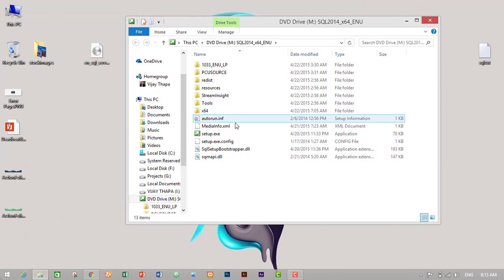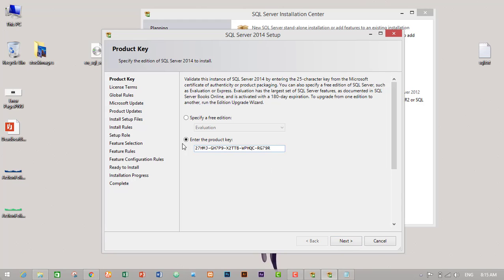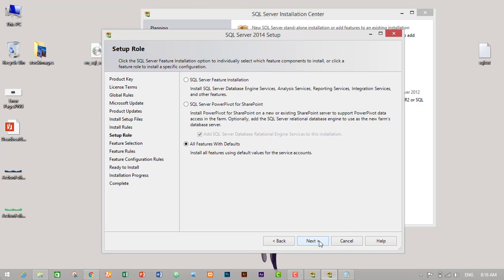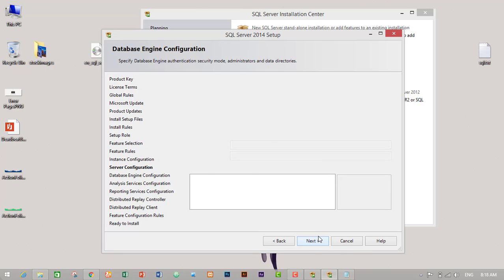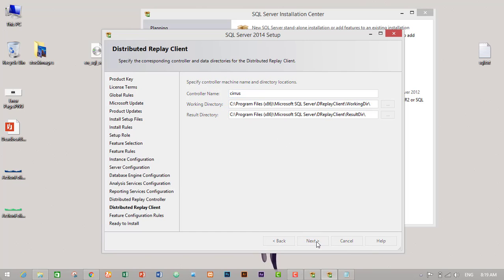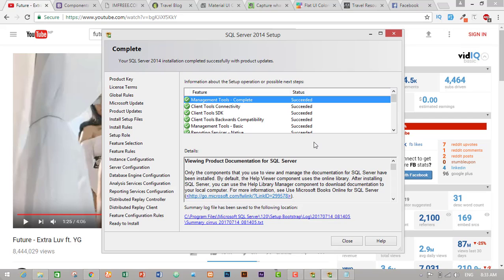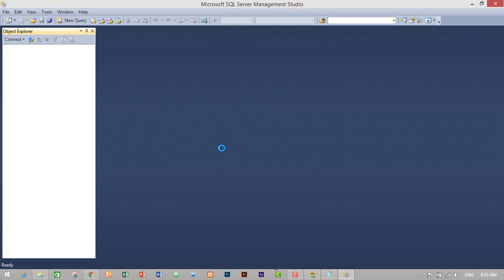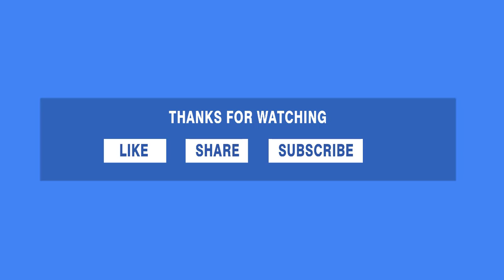1. How to Install Microsoft SQL Server 2014?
This is the first episode of "Microsoft SQL Server 2014 Tutorials for Beginners". In this episode, I will show how to install Microsoft SQL Server 2014 in your PC.